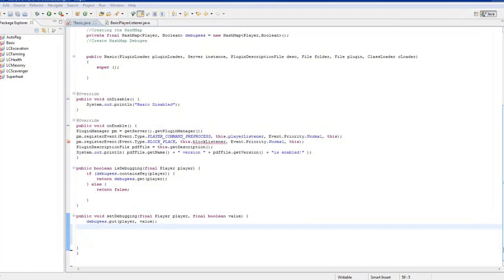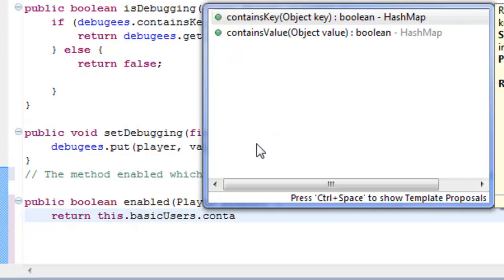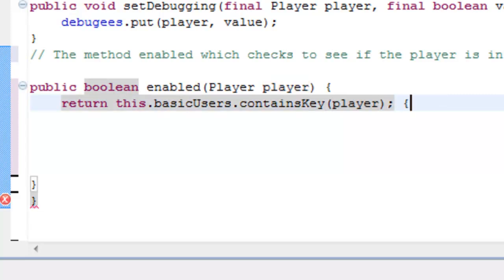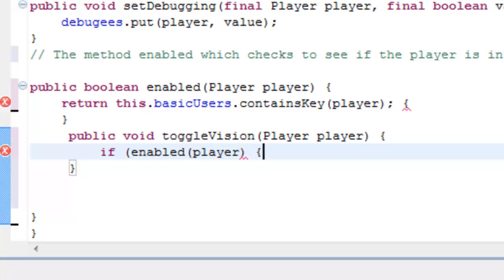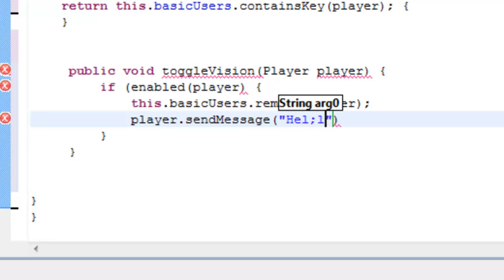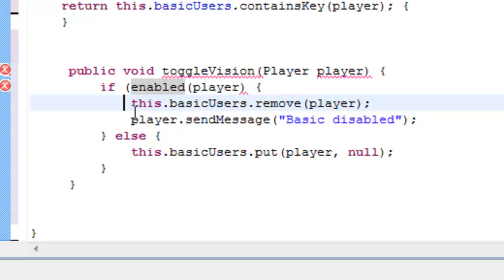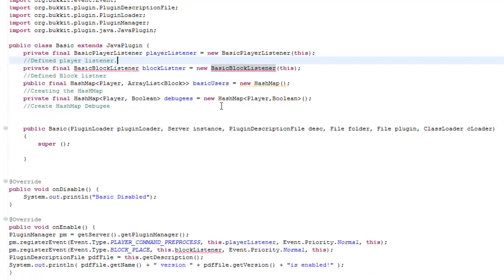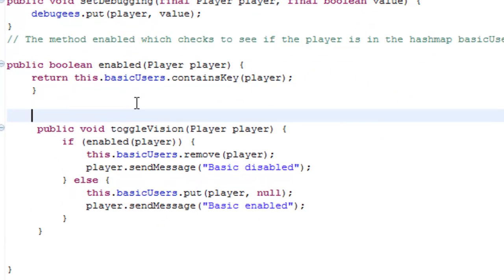Simple Java Plugin Programming Tutorial - Episode 6 - toggleVision.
Episode six!
Lemme know if these are helping you :)